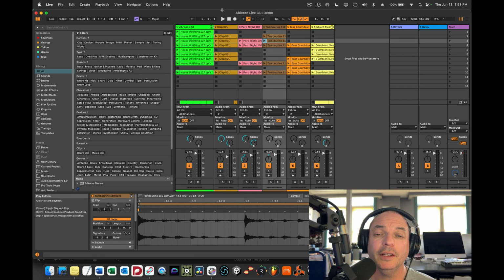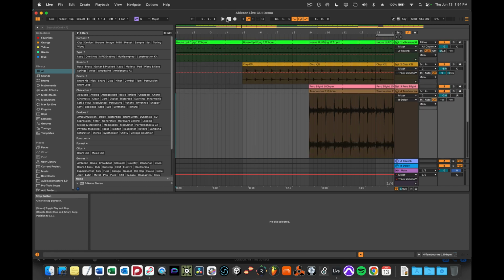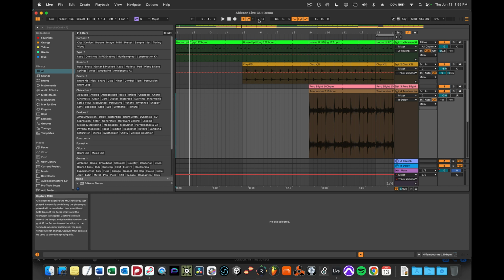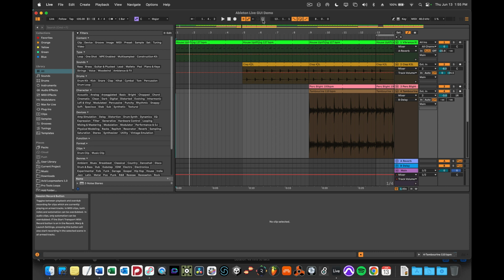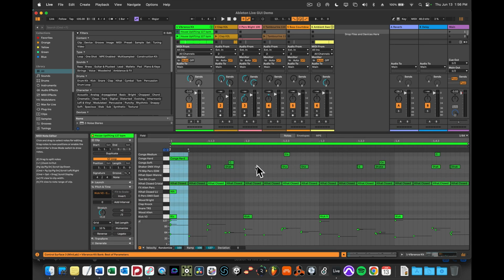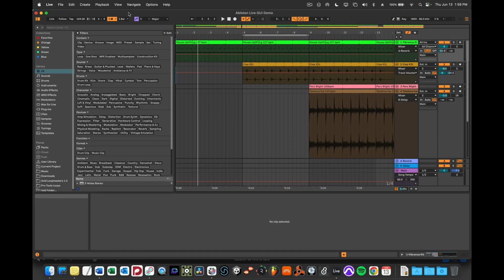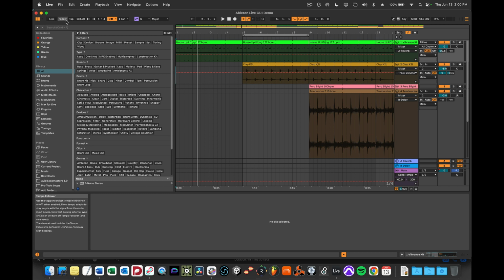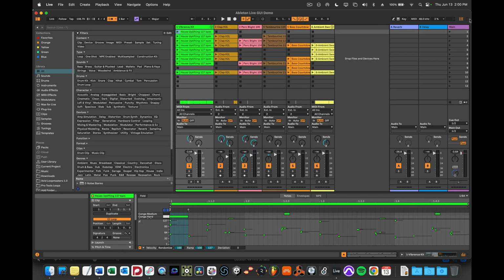Ableton Live- Toolbar